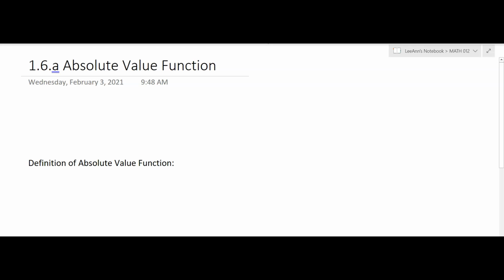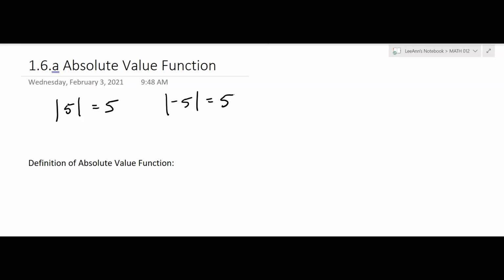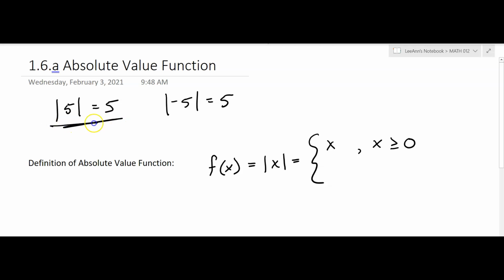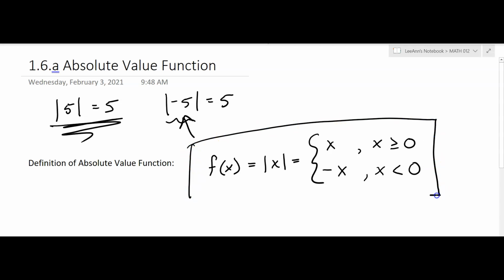1.6.a Absolute Value Function